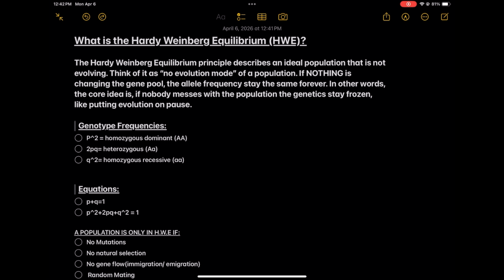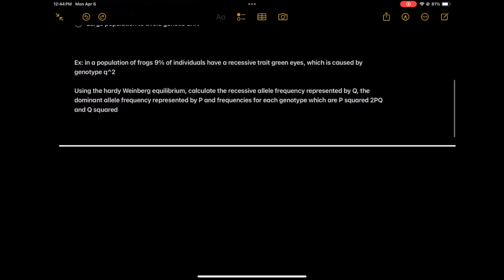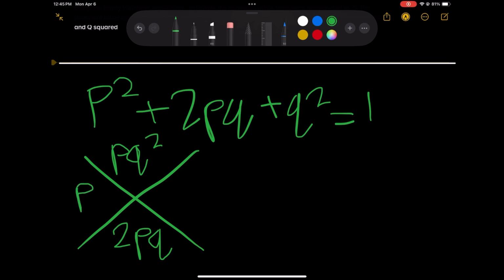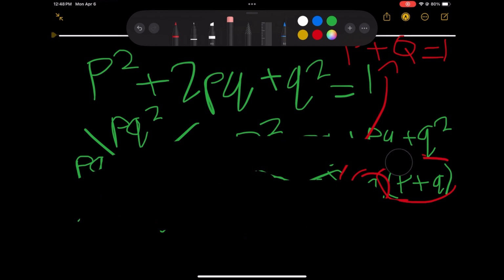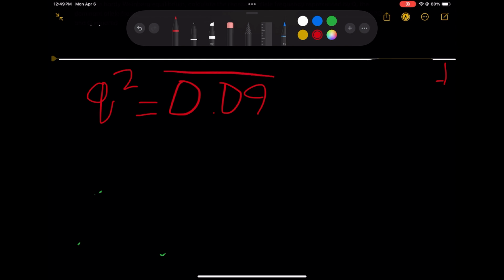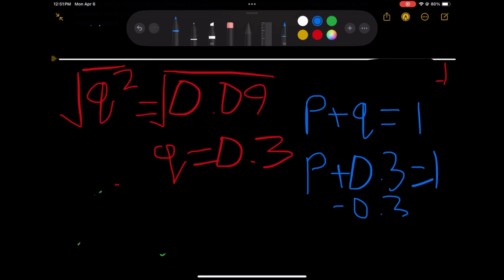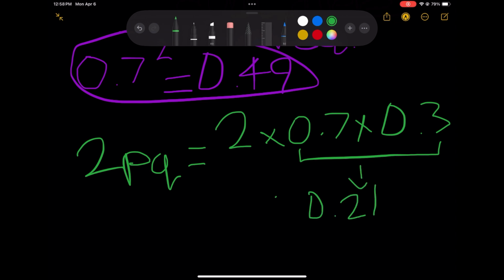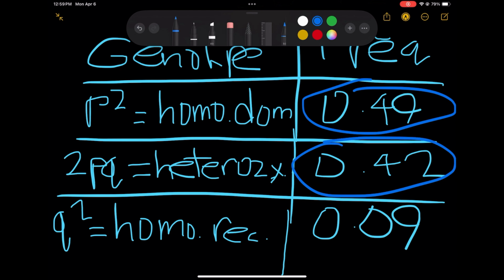The Hardy-Weinburg Equilibrium- LOW CORTISOL- EXPLAINED EASY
Most students mess this up — but Hardy‑Weinberg is actually EASY.
In 11 minutes, I’ll show you how to use p² + 2pq + q² = 1 without overthinking it. Perfect for AP Bio, USABO, or anyone trying to survive genetics.
Save this for your next test. Quick breakdown of the Hardy–Weinberg equilibrium: what it means, how to use it, and why it matters in population genetics. If you’re studying for AP Biology or just want to understand evolution better, this one’s for you. Simple, and actually understandable.